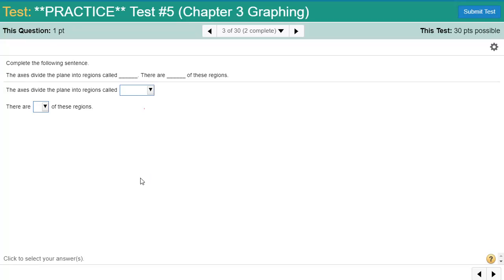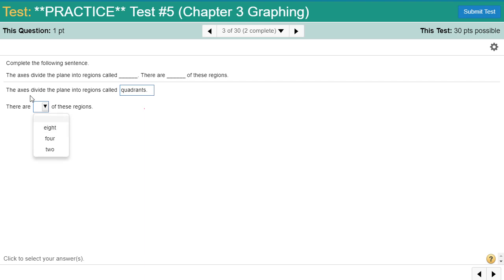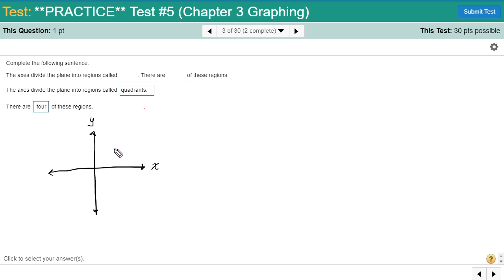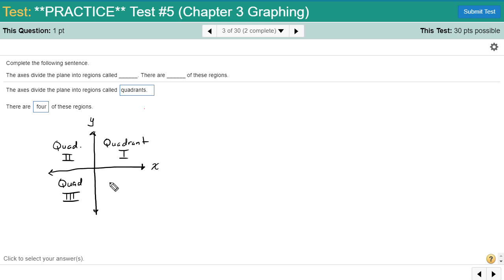Question 3: Quadrants